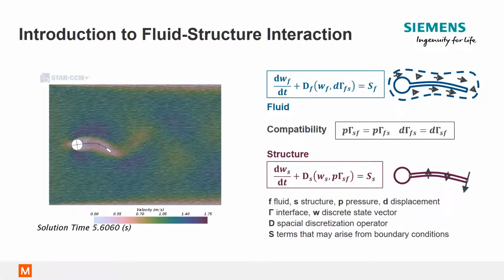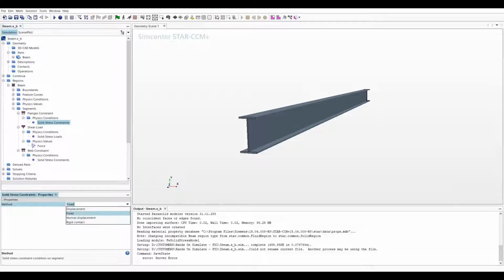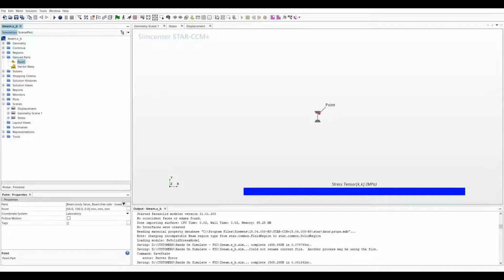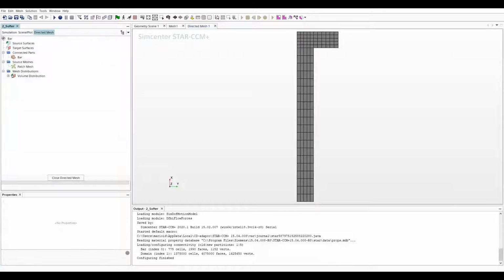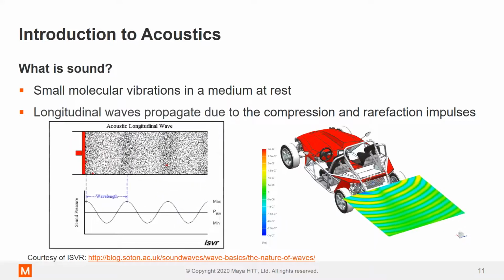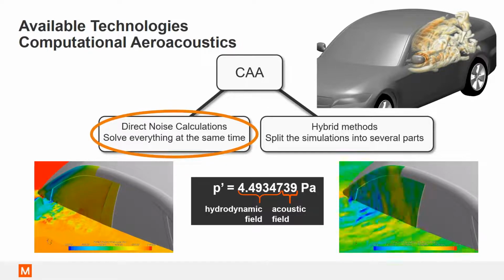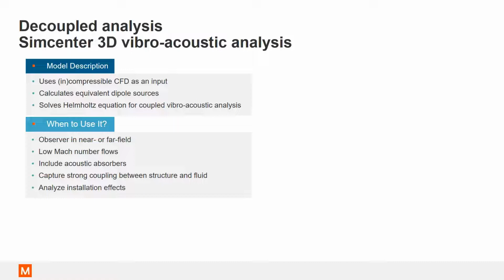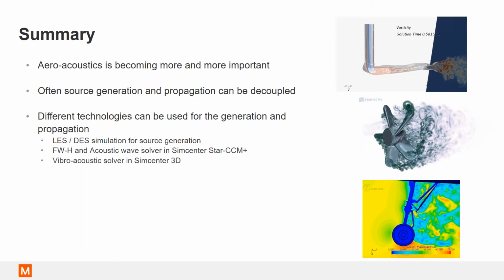Hands-on Simulate Series with Simcenter STAR-CCM - Flow Induced Stress & Noise (Session 5)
Join the Siemens and Maya HTT simulation experts for a series of workshops offering hands-on experience with STAR-CCM+.

It's the perfect chance to upskill your CFD know-how and learn directly from experts in the field. You will also receive a complimentary evaluation license of the software and access to follow-up sessions with the presenters.